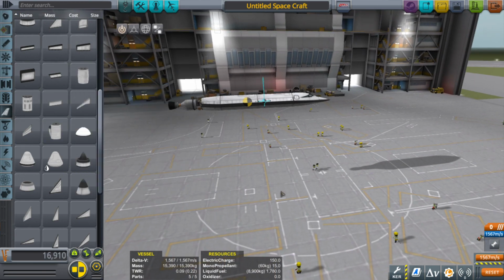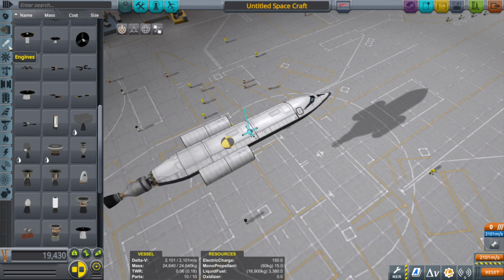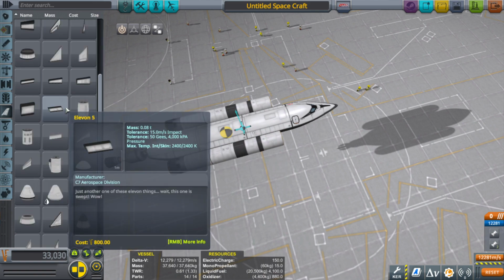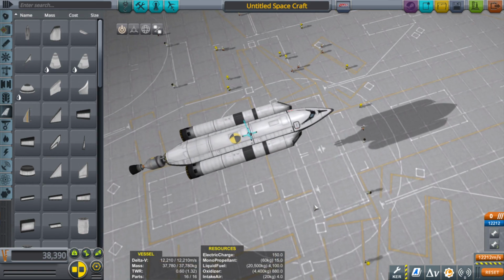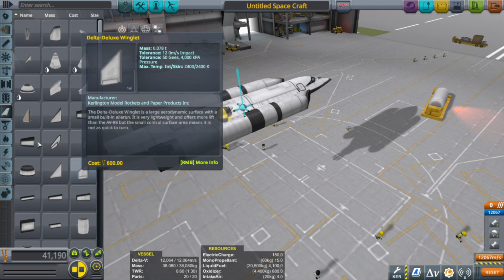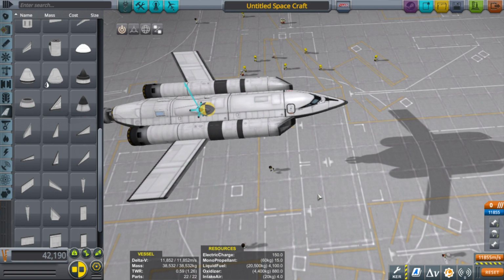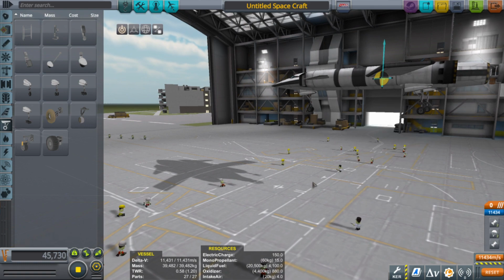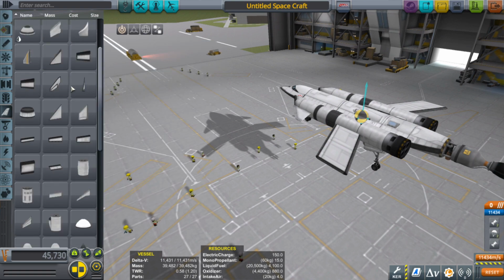Kerbal Space Program Basic SSTO Tutorial 2019